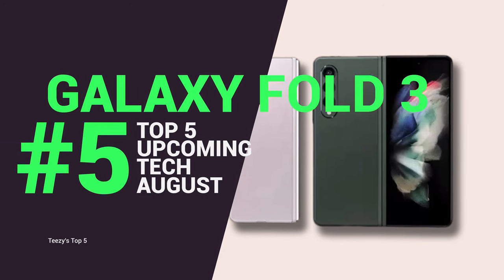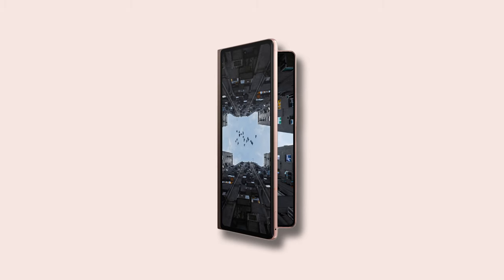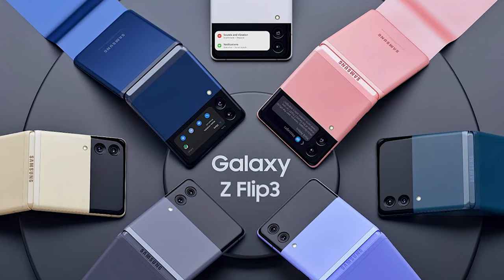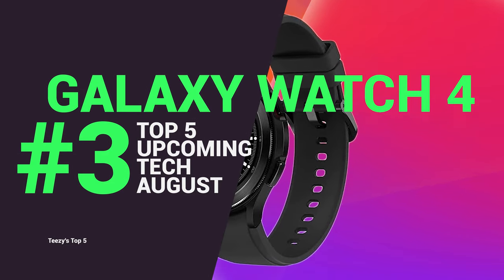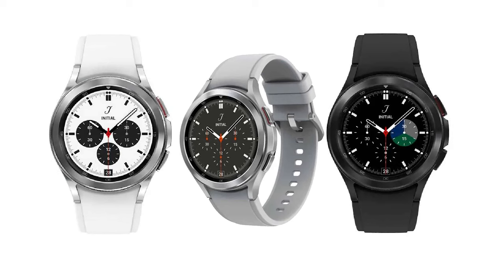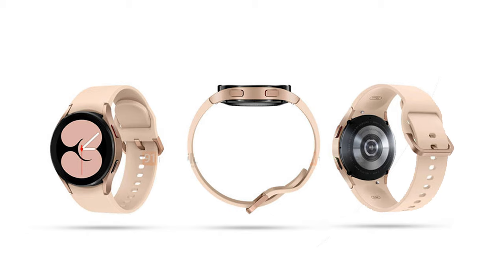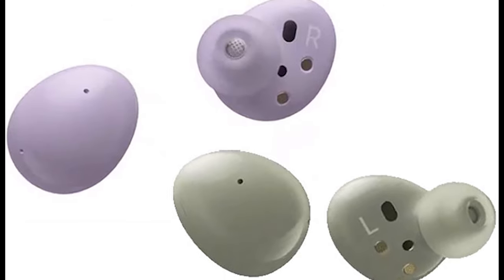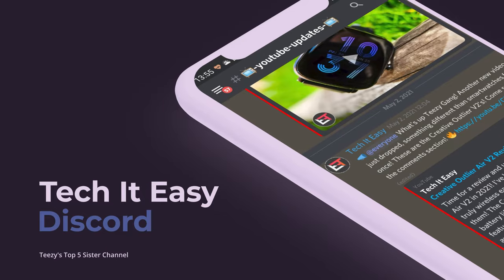Galaxy Fold 3 Leaks + Galaxy Watch 4, Z flip 3 And More! - Top 5 New Upcoming Tech August 2021!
The Samsung Galaxy Fold 3 is just around the corner, as well as the Galaxy Watch 4, Active 4 and the new Z flip 3 folding phone! This is the top 5 upcoming new tech in August 2021! This is a Samsung themed episode, with the Samsung unpacked event 2021 dropping in the next couple of days, there's a lot of new tech to be excited about. Featured in this episode we have leaks of the very exciting Galaxy Z fold 3 smartphone, we'll talk briefly about price and release date, we're also featuring the Z flip 4, Galaxy Watch 4, Galaxy Active 4 and the new galaxy buds 2. The release date for each item should be the same, and we're really not that far away!

0:00 Top 5 New Upcoming Tech August 2021
0:24 Samsung Galaxy Fold 3 Leaks
1:22 Samsung Galaxy Z Flip 3 Leaks
2:11 Samsung Galaxy Watch 4 Leaks
3:00 Samsung Galaxy Active 4 Leaks
3:49 Samsung Galaxy Buds 2 Leaks